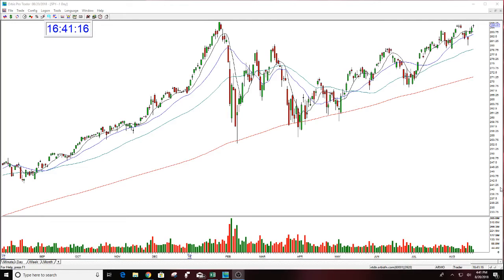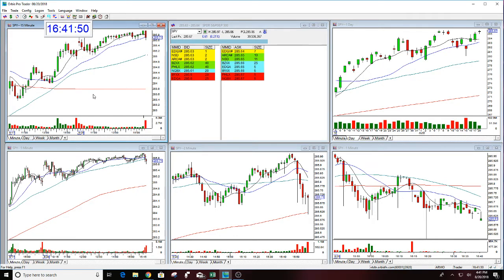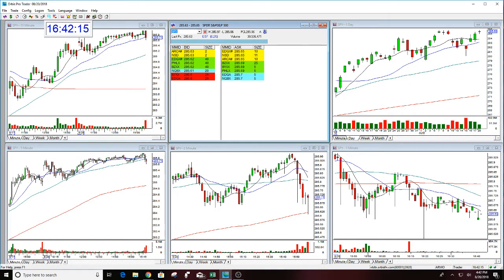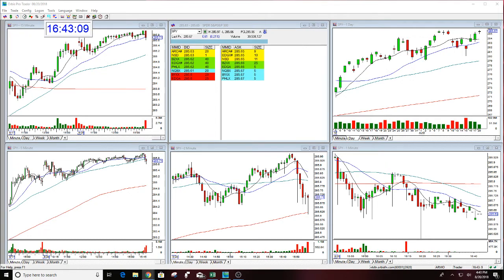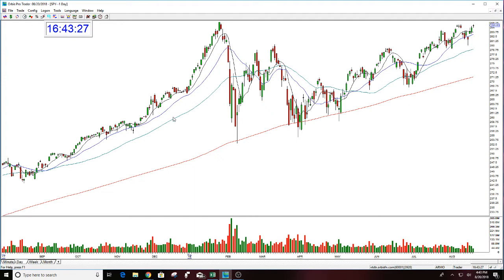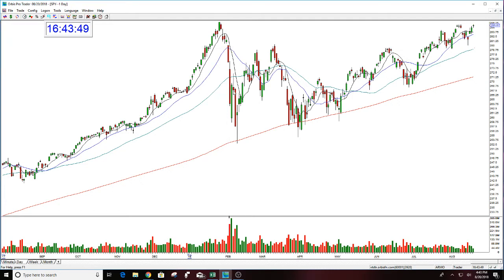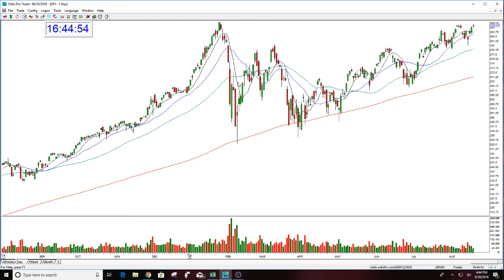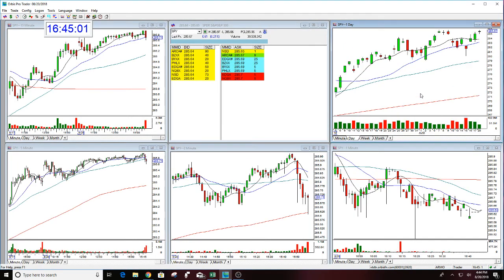SPY PLAY OF THE DAY-INSTITUTIONAL MONEY 8-20-2018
Neither Swoosh nor its affiliates provide investment advisory services, nor are registered investment advisers or broker-dealers and do not purport to tell or suggest which securities or currencies you should buy or sell for yourself regarding your specific investment objectives. You understand and acknowledge that there is a very high degree of risk involved in trading securities, options and/or currencies. It should not be assumed that the methods, techniques, or indicators presented in this publication will be profitable or that they will not result in losses. Past results related to trading ideas or systems published by Swoosh are not indicative of future returns related to such system or idea, and are not indicative of future returns which may be realized by you.